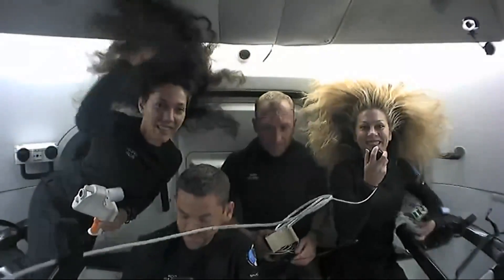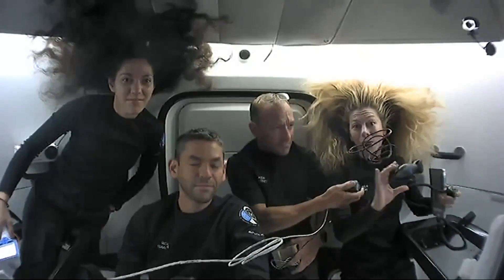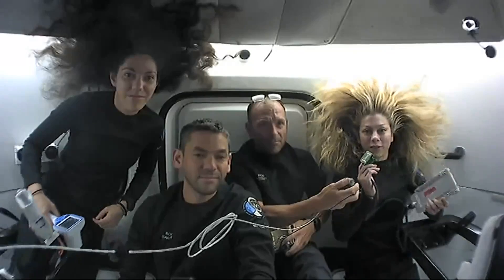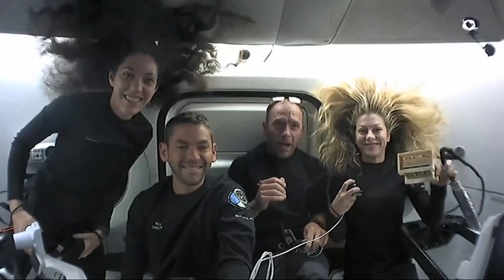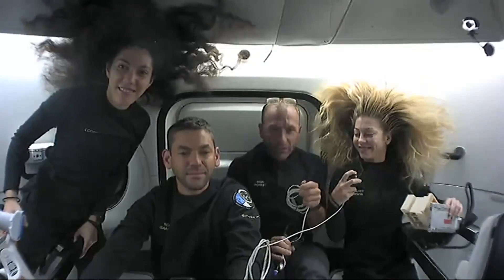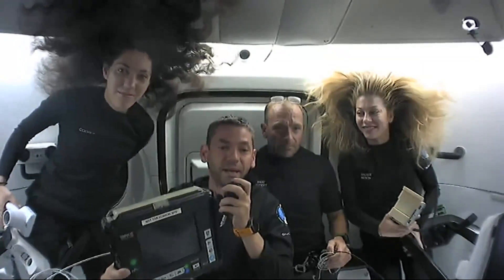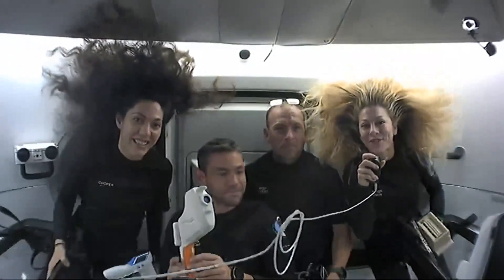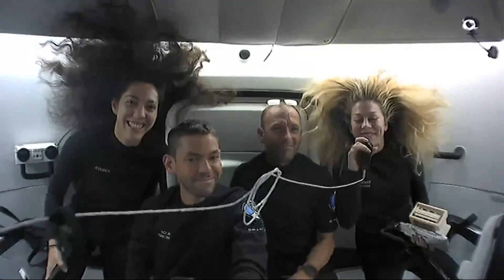Polaris Dawn crew's 40 science and research experiments during historic spacewalk in the dep space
Join the Polaris Dawn crew to learn details behind some of the ~40 science and research experiments being conducted during the mission. Many of these experiments will provide valuable data regarding human health in space ahead of future long-duration space missions